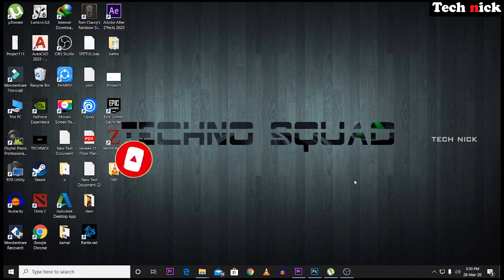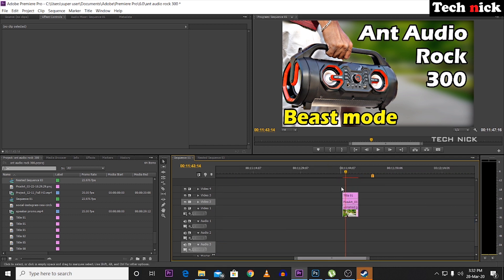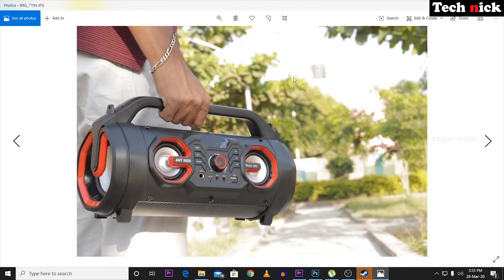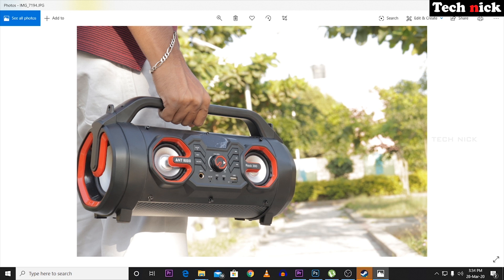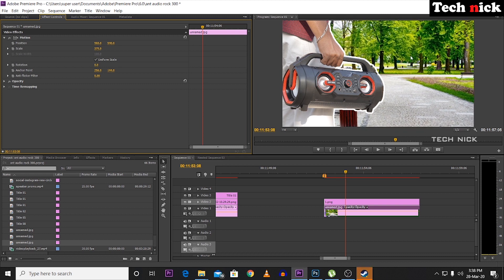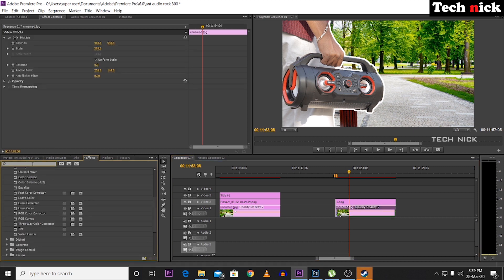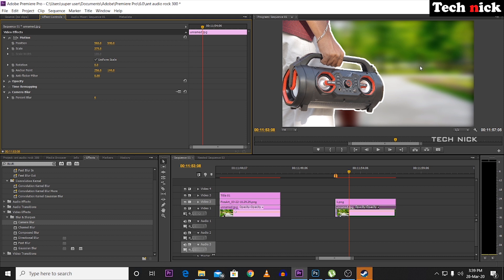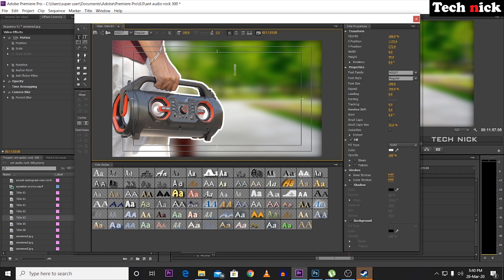How to Create Thumbnail For YouTube videos - Premiere pro cs6 -Tamil - Tutorial | Technick - Tamil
How to Create Thumbnail For YouTube - Premiere pro cs6 -Tamil - Tutorial | Technick - Tamil

premierepro cc2019 : click the blog link

Make youtube thumbnail
How to make hd youtube thumbnail
How to make attractive youtube thumbnail
How to meke thumbnail
How to make hd & attractive thumbnail
YouTube thumbnail
Thumbnail, Thumbnail kaise banaye
How to set youtube thumbnail
How to make youtube videos thumbnail
video editing tutorials in tamil